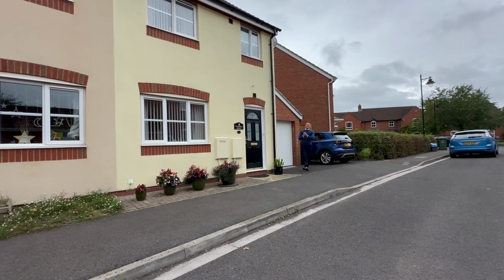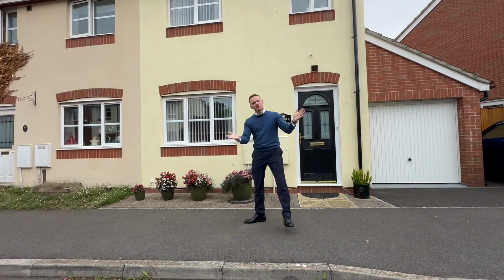St Lukes Mews, Cotford St Luke